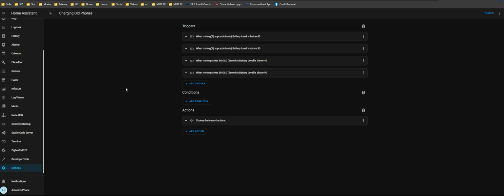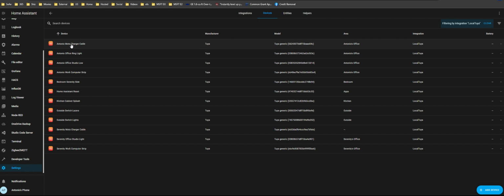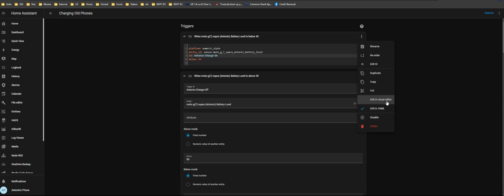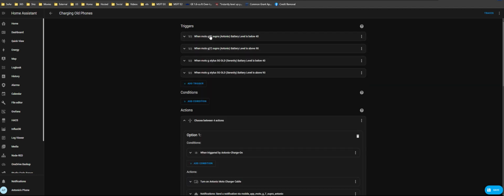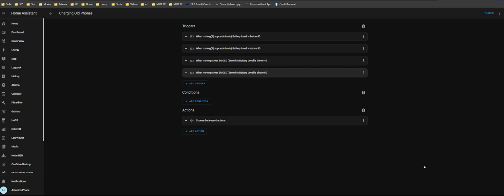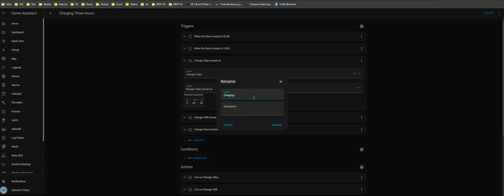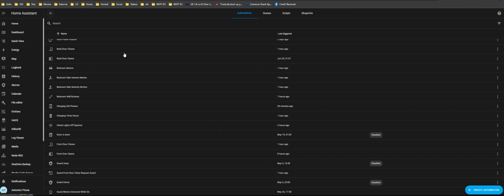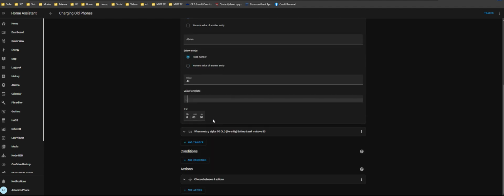Keep your mobile devices charged between 40%-90% in Home Assistant.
This will work for devices that are constantly on battery chargers. This may keep your batteries healthy. You do not want to keep them at 100% constantly.

THE TRIGGERS YAML CODE EXAMPLES:

platform: numeric_state
entity_id: sensor.moto_g_7_supra_antonio_battery_level
id: Antonio-Charge-On
below: 40

platform: numeric_state
entity_id: sensor.moto_g_7_supra_antonio_battery_level
id: Antonio-Charge-Off
above: 90